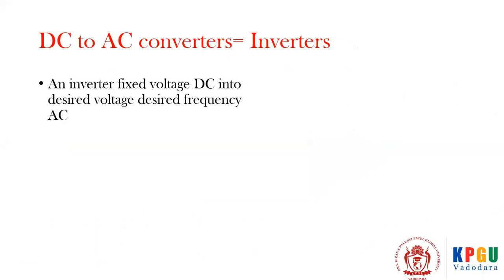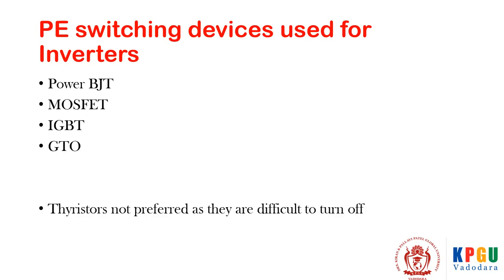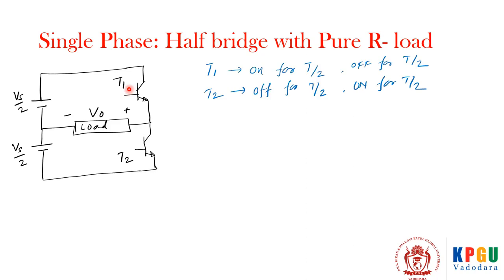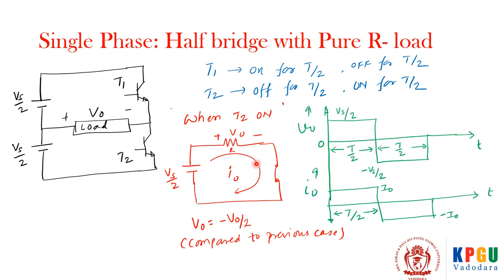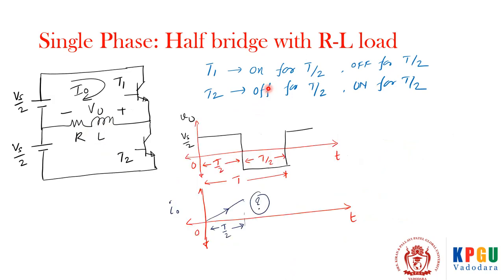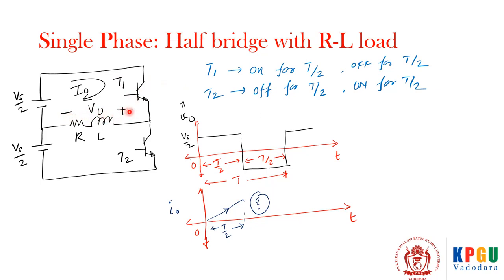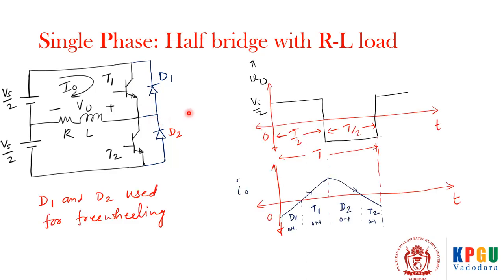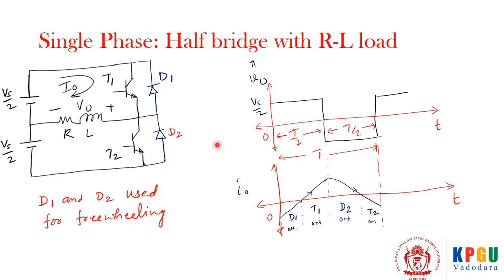GTU 3140915 single phase half bridge inverter (DC to AC converters)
This video is for quick understanding of GTU 3140915 single phase half bridge inverter (DC to AC converters) for beginners.